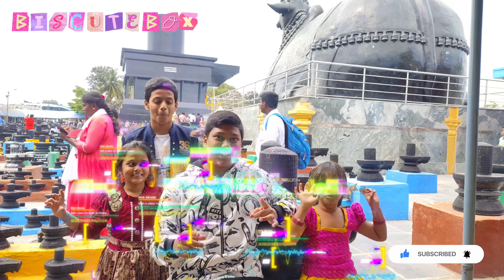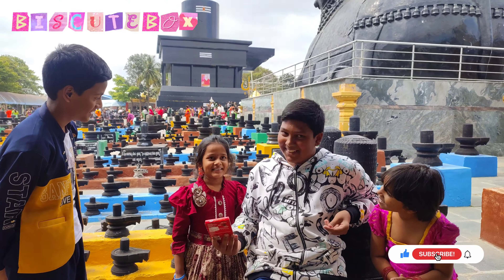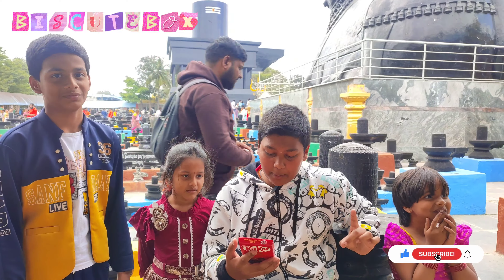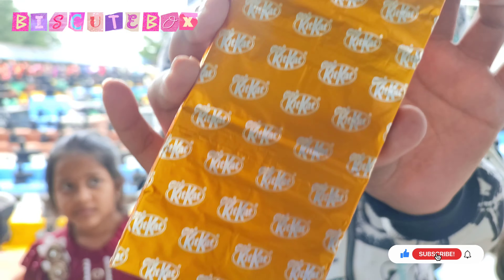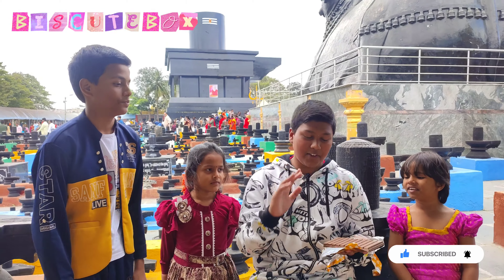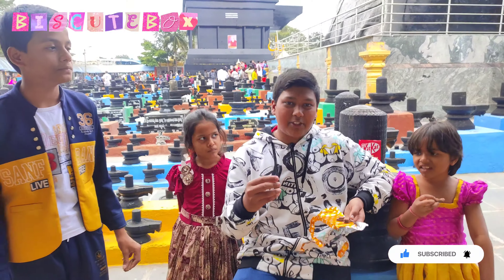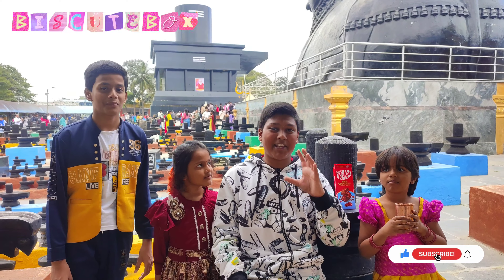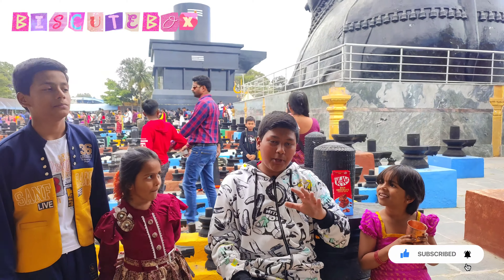NESTLÉ KITKAT Rich Chocolate Coated Wafer, 50g - Daily Biscuit Reviews | BiscuteBox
Which is the best Biscuit in Indian Market? भारतीय market में कौन सा बिस्किट सबसे अच्छा है? Welcome to BiscuteBox Biscuit Review, the ultimate destination for all things biscuits! Our BiscuteBox channel is dedicated to exploring and analyzing the world of biscuits, from classic favorites to unique and innovative creations.

Join us as we embark on a delightful journey, indulging in the flavors, textures, and aromas of biscuits from around the globe. Whether you're a biscuit connoisseur, a passionate foodie, or simply someone who enjoys a good biscuit, you've come to the right place.

On BiscuteBox Biscuit Review, we strive to provide in-depth and honest reviews of biscuits, evaluating them on various aspects such as taste, freshness, crunch, and overall satisfaction. We take our biscuit tastings seriously, but we also know how to have fun and appreciate the simple joy of a perfectly baked biscuit.

In addition to our reviews, we offer a range of engaging and informative content. Discover recipes to make your own homemade biscuits, learn about the history and cultural significance of different biscuit varieties, and explore the science behind the perfect biscuit baking techniques. We also showcase biscuit-related news, events, and trends to keep you up to date with the latest biscuit happenings.

At BiscuteBox Biscuit Review, we believe that biscuits are more than just a tasty treat—they are a source of comfort, nostalgia, and happiness.

So grab a cup of tea, sit back, and let BiscuteBox Biscuit Review guide you on a mouthwatering adventure through the captivating realm of biscuits. Get ready to dunk, savor, and appreciate the art of biscuit craftsmanship like never before.

McVitie's
Oreo
Parle
Britannia
Cadbury
Lotus Biscoff
Peek Freans
Walkers Shortbread
Fox's Biscuits
Anzac Biscuits